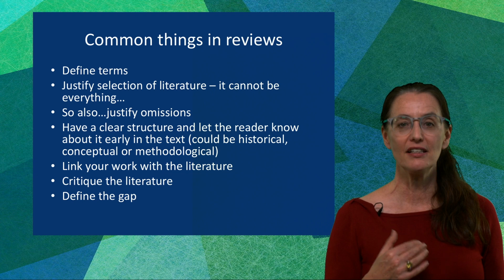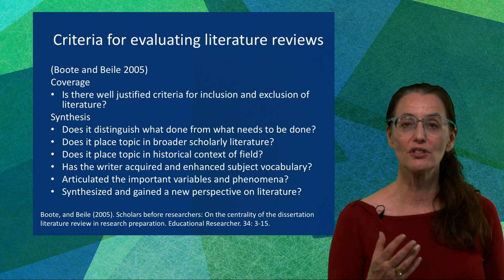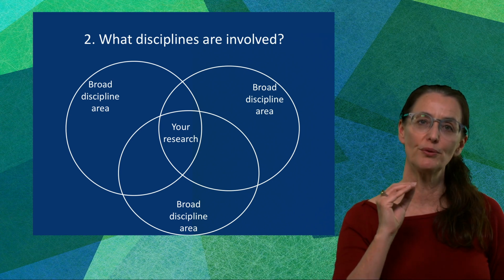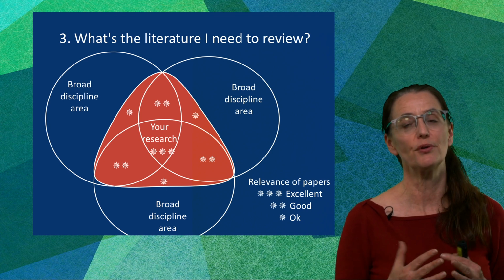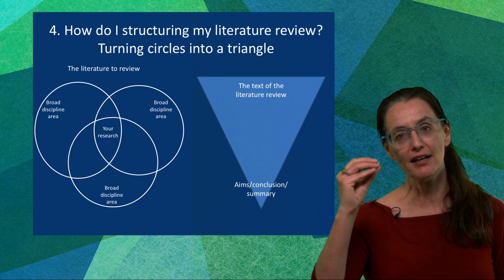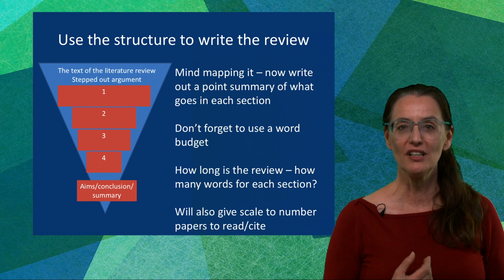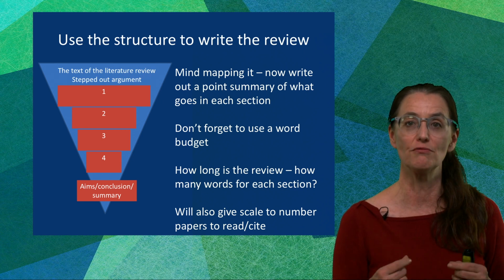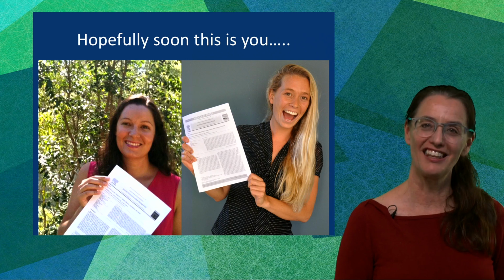Three circles for structuring a literature review